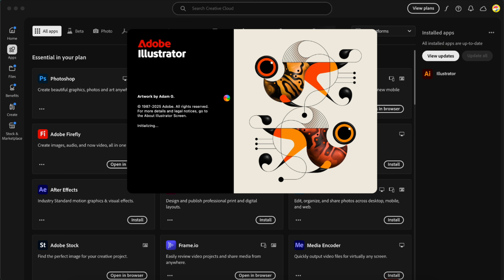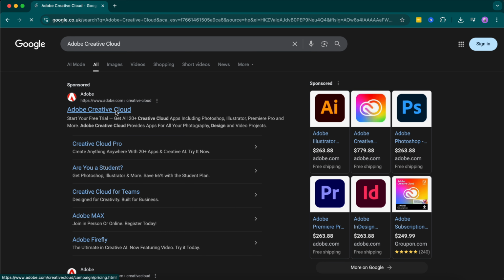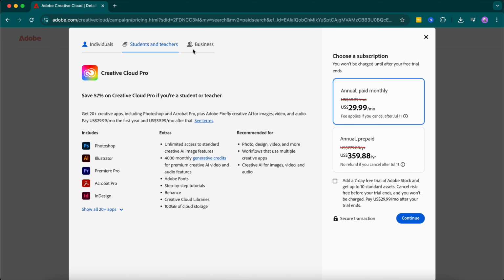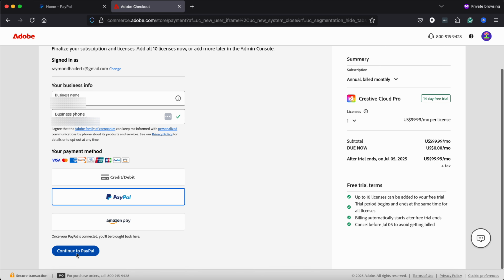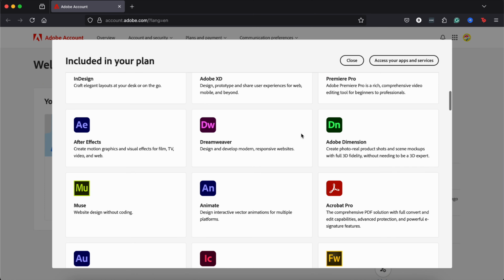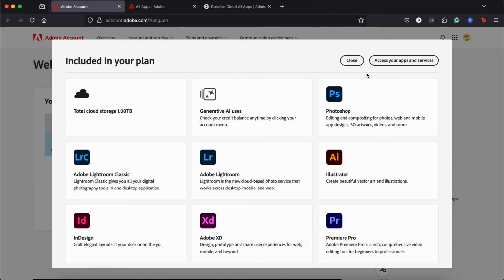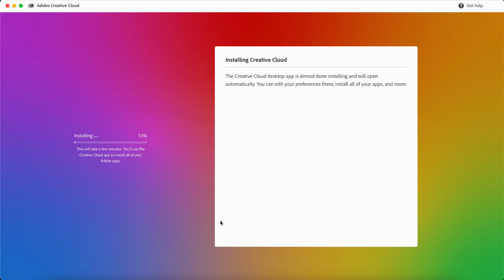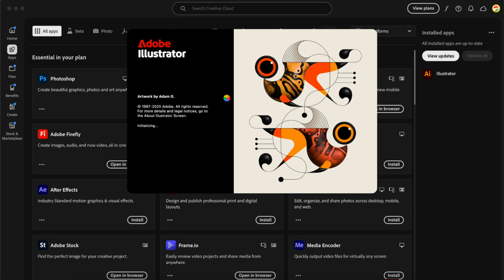How to DOWNLOAD Adobe Illustrator for FREE on PC/Mac - 2025 Quick Guide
HOW TO DOWNLOAD ADOBE ILLUSTRATOR FOR FREE ON PC & MAC (2025) | Quick Step-by-Step Guide

Want to learn how to download Adobe Illustrator for FREE on PC or Mac in 2025? In this quick and easy step-by-step guide, we’ll show you the safest and fastest way to get Adobe Illustrator for free — whether you're using Windows or macOS. No confusing steps, no unnecessary tools — just a simple method that actually works in 2025!

✅ Works for both PC & Mac
✅ Updated for 2025
✅ Safe and effective method

TIMESTAMPS:

0:00:05 – How to access the official Adobe Illustrator trial page.
0:00:20 – Click “Start Free Trial” and choose the Business plan for the longest trial.
0:00:40 – Enter your email and sign up for a new Adobe account.
0:01:00 – Fill in your payment details (you won’t be charged until the trial ends).
0:01:20 – Confirm your free trial activation.
0:01:30 – Download the Adobe Creative Cloud desktop app.
0:01:45 – Install and open the Creative Cloud app.
0:01:55 – Find and install Adobe Illustrator from the Creative Cloud app.
0:02:05 – Final thoughts and how to avoid being charged.